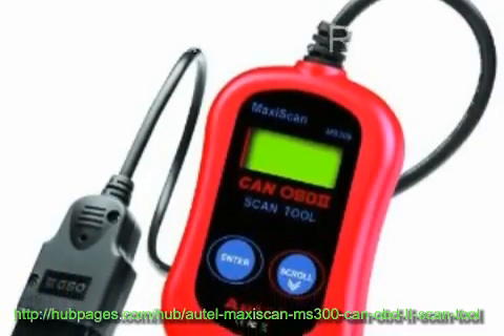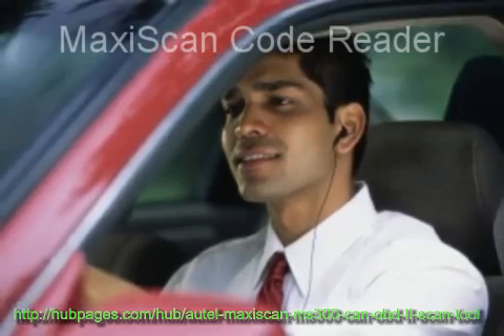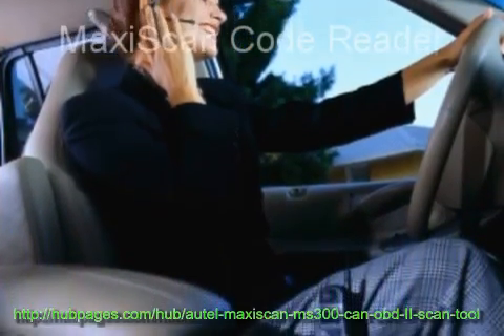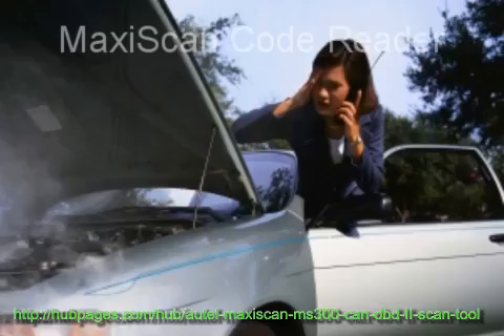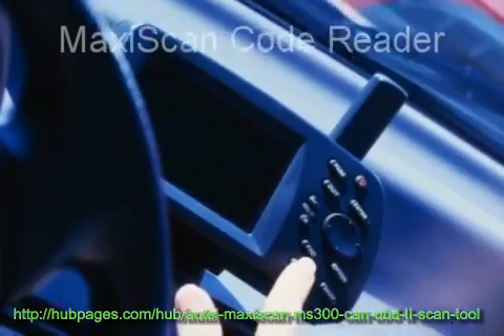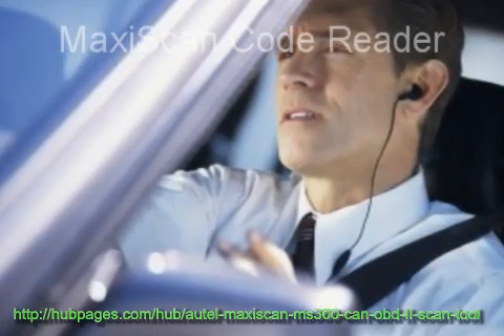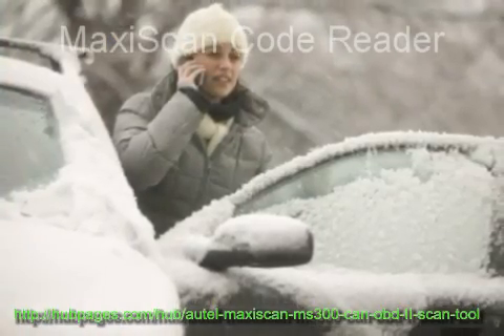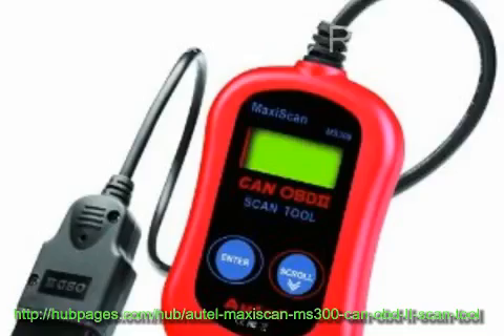Autel MaxiScan MS300 CAN OBD-II Scan Tool